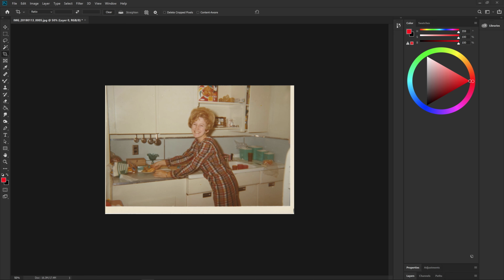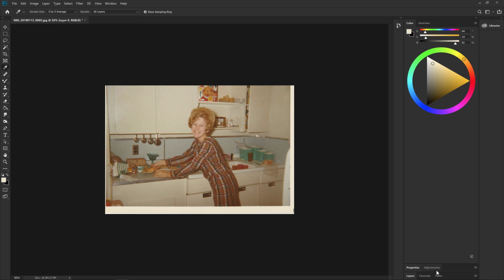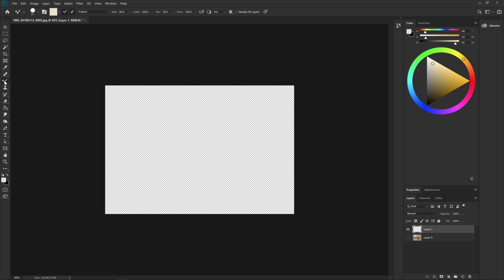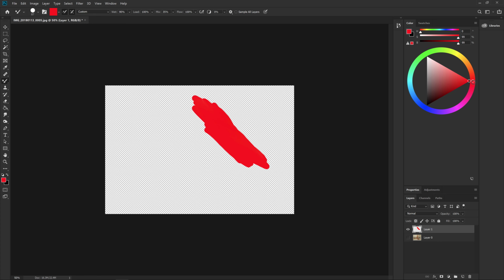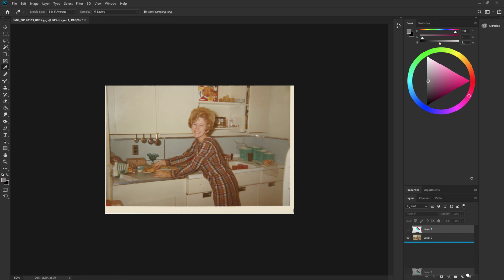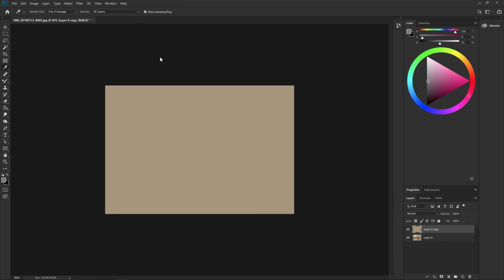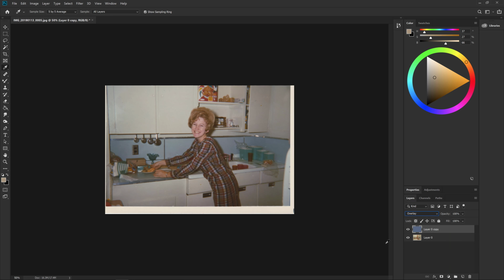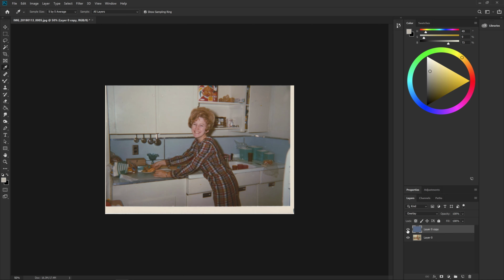Color correct a photo using average blur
A number of years back I picked up this nifty little technique to remove color casts from photos using the average blur function and layer modes in Photoshop.

The technique uses a basic principle of color theory in that if you want to remove a color cast you essentially need to add the complimentary color to cancel out the cast. The average blur gives us the method for doing that by creating the average color in the shot. Then you simply invert the blur result to get the complimentary color. It sounds difficult when you write it down but watch the video, I promise, it's really simple.

Please let me know what you think of this video down below and let me know if there are any topics you'd like me to cover.